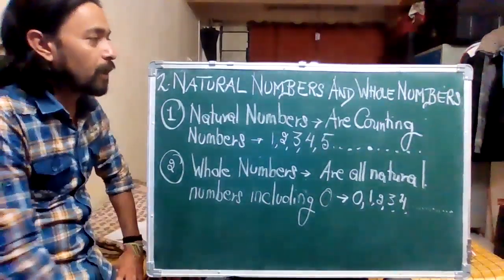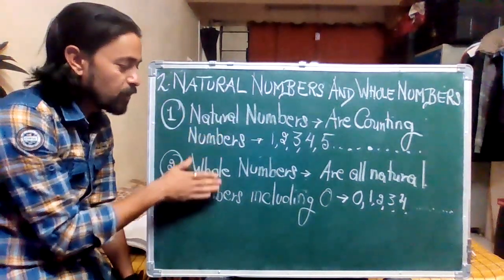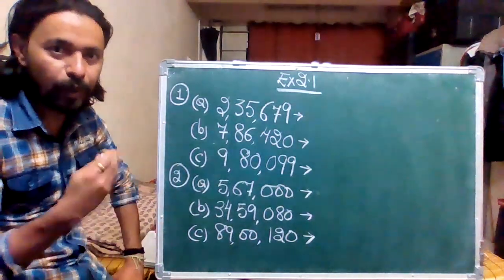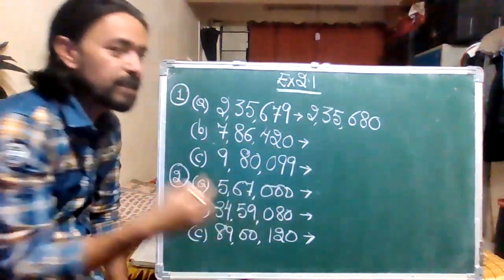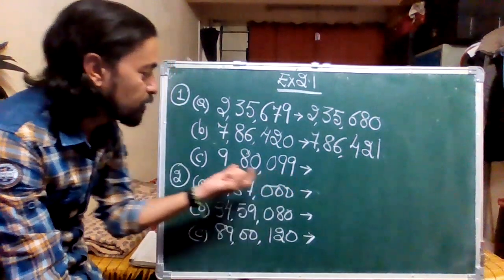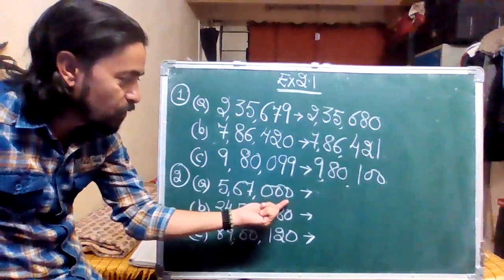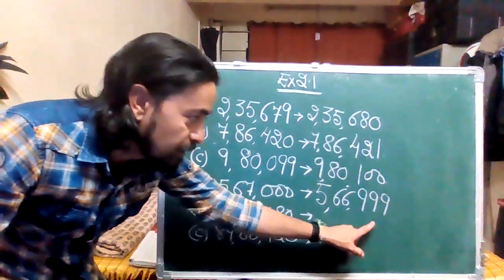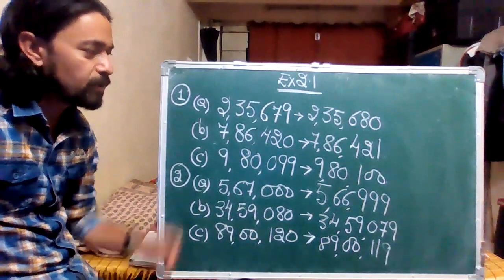Ex. 2.1 Sum No. 1 & 2